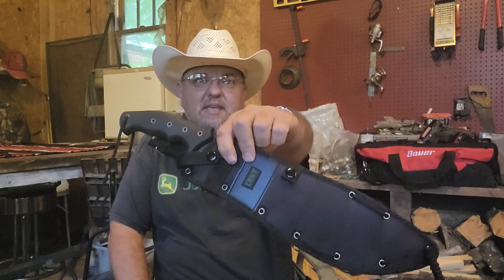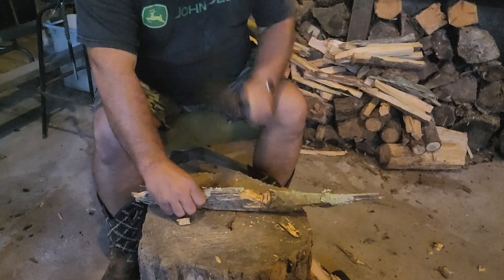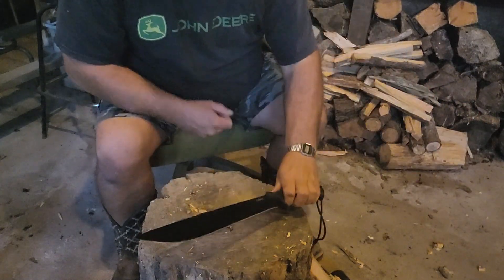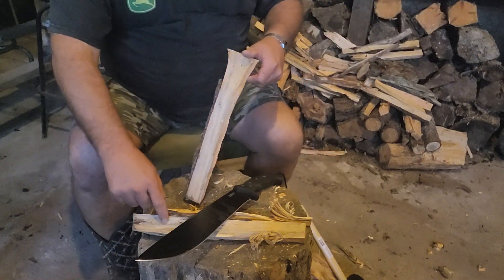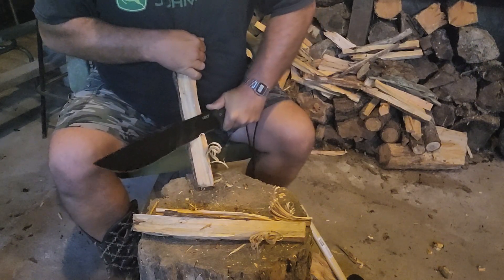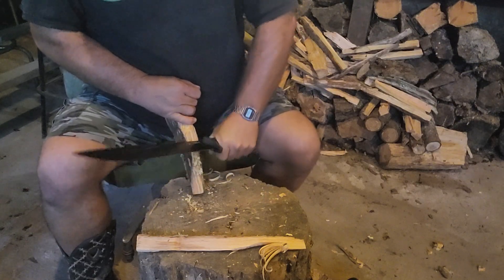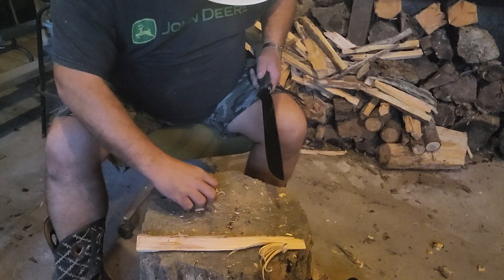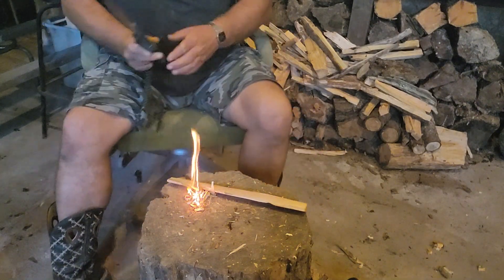CRKT CHANCEINHELL!! PUTTING IT TO WORK!!!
It's an amazing machete, and for its intended use, it is great. It's use as a survival knife. I say no way, so to say it is your chance in hell to slash your way out of a jungle, I say hell yes!!!